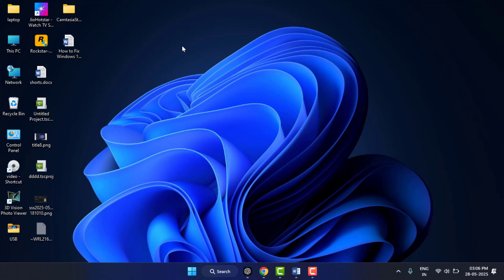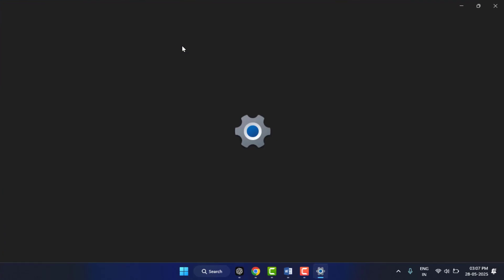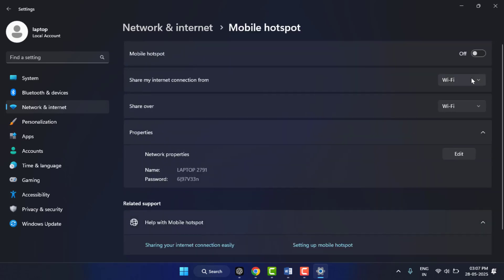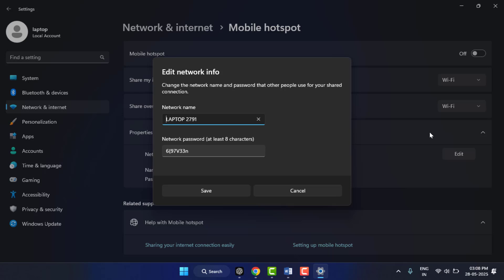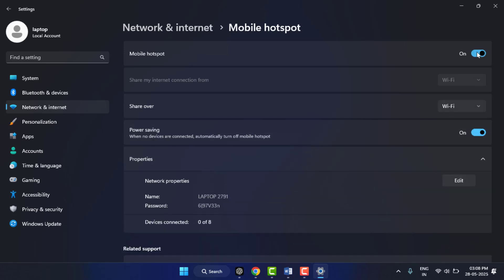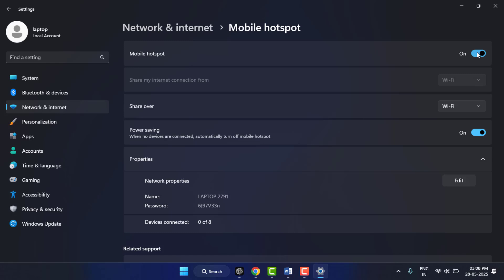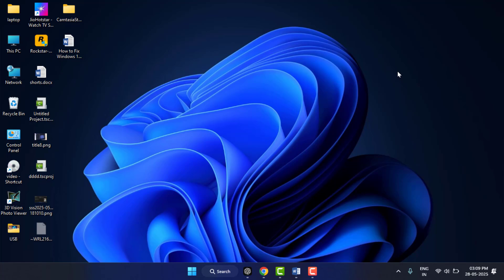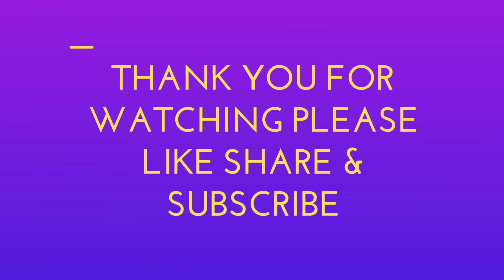How to Use Windows 11 PC as a Mobile Hotspot (Step-by-Step)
Turn PC into Wi-Fi Hotspot Windows 11 Hotspot Setup ✅

Need to Share your PC's Internet with Other Devices? In This Video, I’ll Show You How to Use Your Windows 11 Computer as a Mobile Hotspot. Whether you’re Connected via Ethernet or Wi-Fi, This Guide Will Walk You Through Setting Up A Secure Hotspot In Just Minutes. No Third-Party Software Required Just Built-In Windows Settings. Perfect for Sharing Internet with Your Smartphone, Tablet or another Laptop, In Case this Option isn’t Available on your PC then Purchase a Wifi Adapter, Thank you.